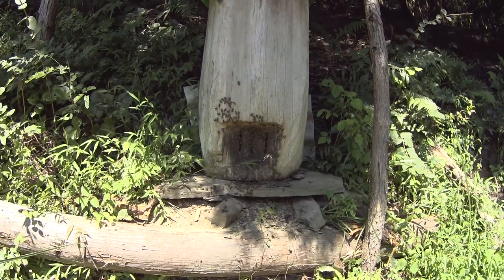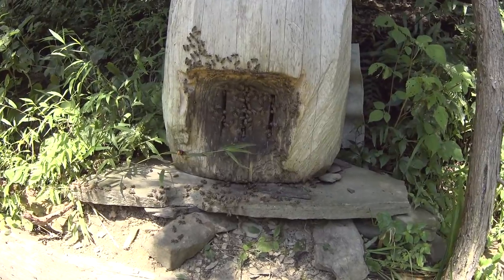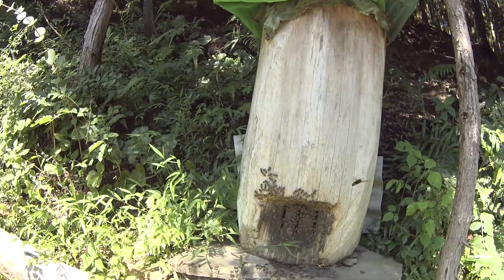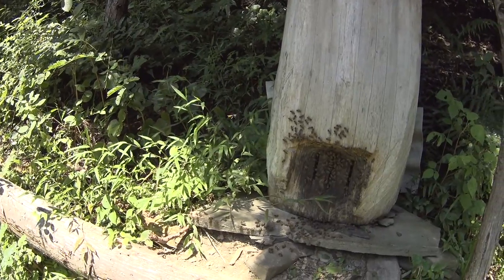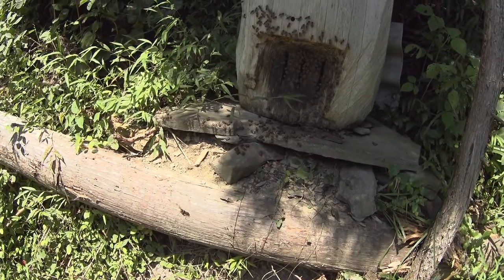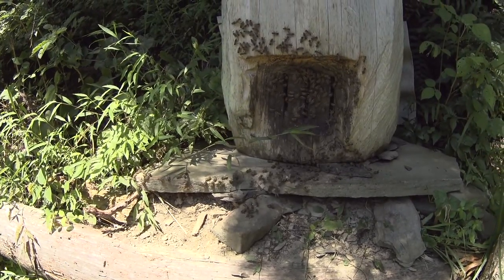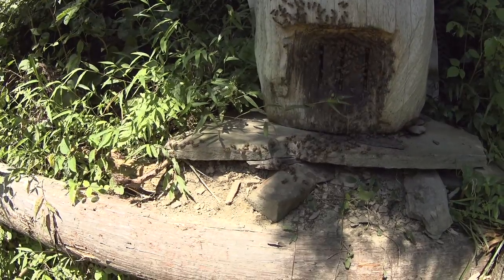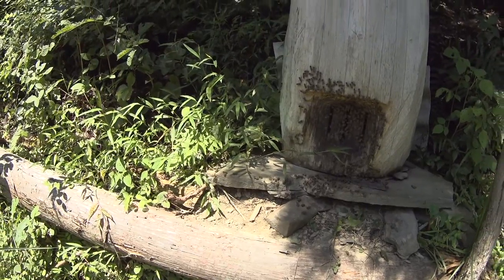OpenMedia: Chinese Asian Hornet behavior (Vespa Velutina)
Here is an example of the unique behavior of Vespa Velutina.  The yellow Hornets face the hive and pick off bees. Vespa Velutina face outward and try to pick them off as they return to the hive. Trout in Tushima Japan documenting their extinction of their bees!